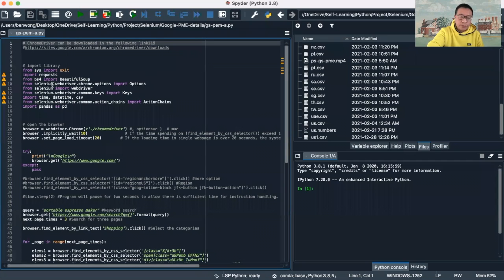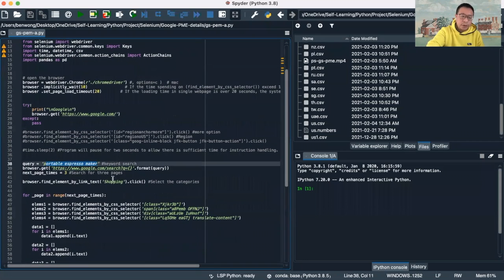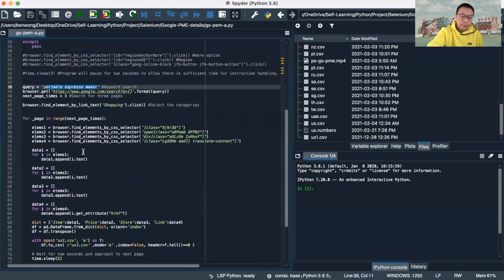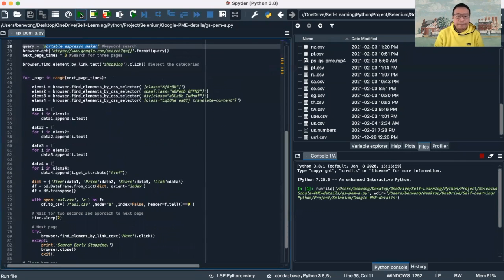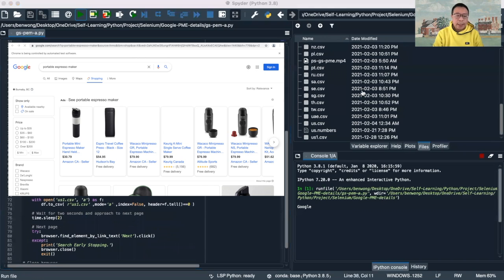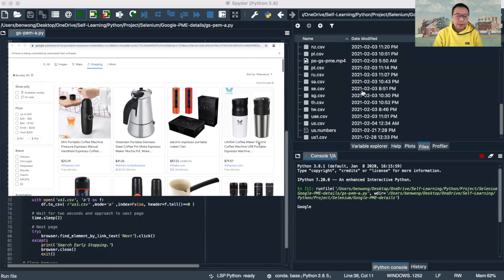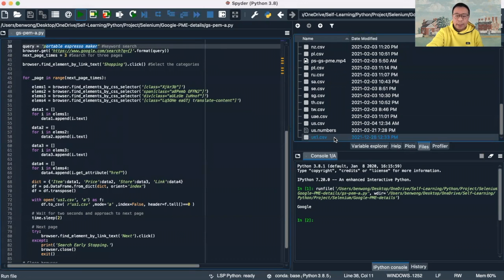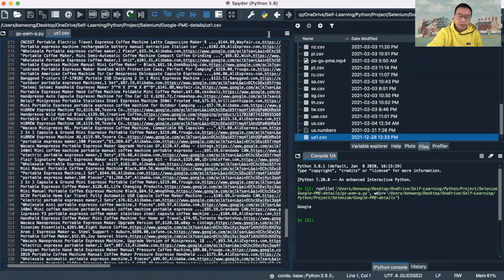CS50-FinalProject - Product marketing by Python Selenium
As a product manager, research on the similar products in the market and competitors comparison are the foundation of all the projects. However, it is very time-consuming to search the products one by one in the internet browser. After learning the basic skills of Python programming and data management, I tried to write a program by Python launching google search automation. The information included items, price, shop details and product details would be summarized as a CSV file.